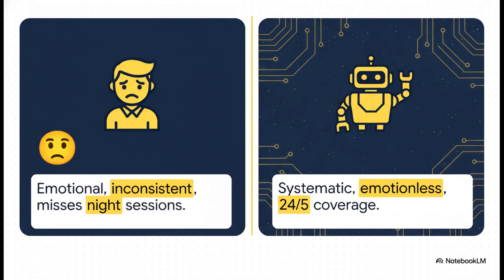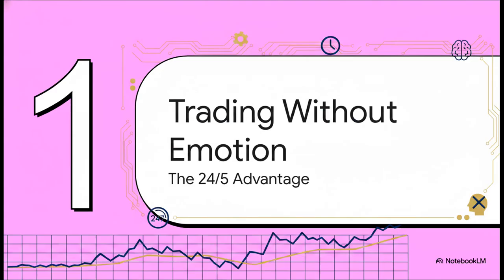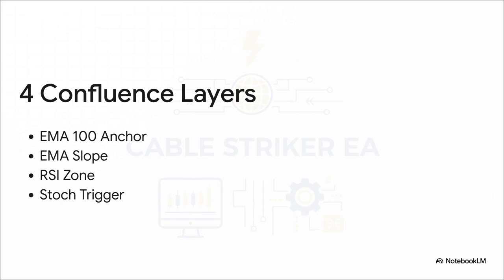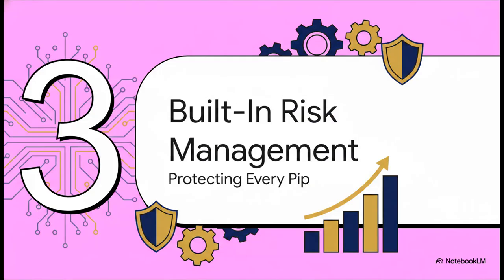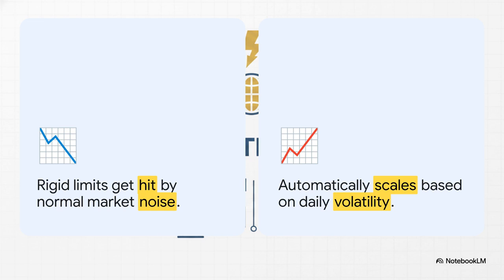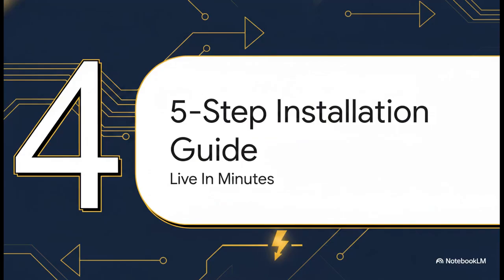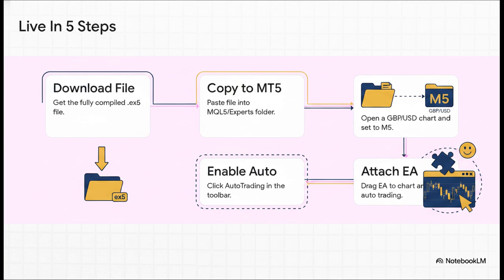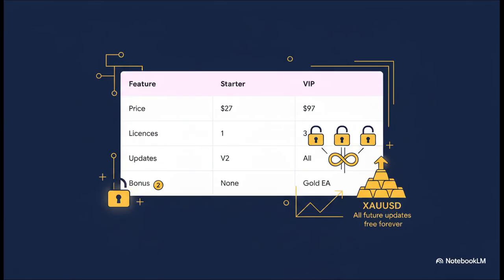Cable Striker EA - Automated Trading Installation and User Guide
Discover the advanced MT5 trading robot built specifically for GBP/USD...
Video Description: Step-by-Step Installation Guide for Cable Striker EA (MT5)
Get automated in less than 10 minutes! ⏱️ Whether you are a beginner in Lagos, Accra, or Nairobi, or a seasoned pro in London and the USA, this video walks you through the exact process of installing the Cable Striker EA on your MetaTrader 5 (MT5) platform
You don't need any coding skills or deep technical knowledge to start trading GBP/USD systematically
. We’ve simplified the process into 5 easy steps so you can let the 4-layer confluence engine start scanning the M5 timeframe for you while you sleep or work
What’s Covered in This Tutorial:
Downloading Your Files: How to access your .ex5 file immediately after purchase
The MT5 Directory Secret: Where to paste the EA file so it appears in your Navigator panel
The Critical Timeframe Rule: Why you must use the M5 (5-minute) chart for GBP/USD to ensure the strategy works correctly
Enabling AutoTrading: How to activate the "Smiley Face" on your chart and verify the robot is live
Broker Compatibility: Tips for traders using Exness, XM, IC Markets, and FBS in Nigeria, Ghana, Kenya, and beyond
Why Choose Cable Striker EA? This is more than just a robot; it’s a disciplined trading partner that uses ATR-based dynamic risk and an automatic break-even lock to protect your capital
. It’s designed specifically for the London and New York sessions, avoiding the low-liquidity traps of the Asian session
The 5-Step Setup Summary:
Copy: Paste into your MT5 MQL5/Experts folder
Chart Setup: Open GBP/USD on the M5 timeframe
Attach: Drag the EA onto the chart and check "Allow Automated Trading"
Go Live: Click the AutoTrading button in your toolbar
Join the Movement: Stop watching the charts and start earning with a systematic approach
. Join our global WhatsApp community to share results with other traders in the UK, Nigeria, Ghana, and Kenya